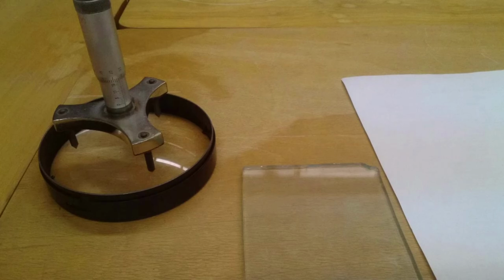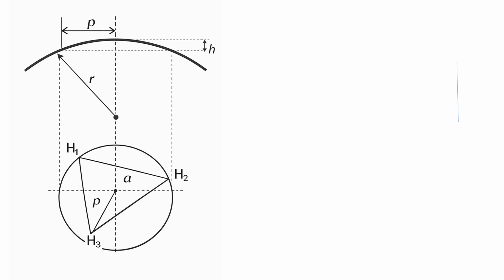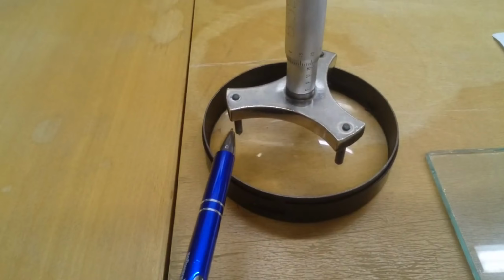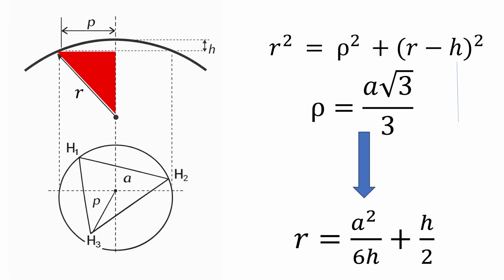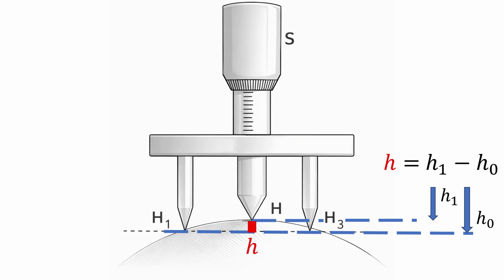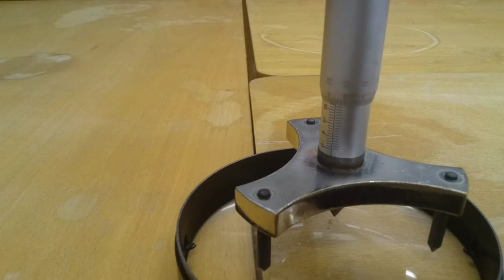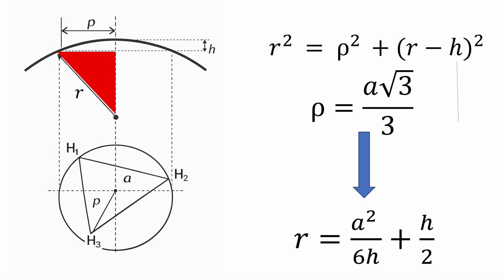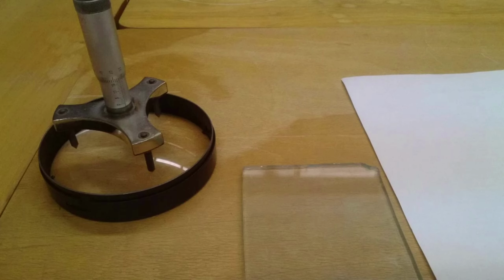How to Measure Radius of Curvature with a Spherometer (Step-by-Step Physics Tutorial)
Have you ever wondered how to measure the radius of a curved surface without knowing its center?
In this step-by-step physics tutorial, you’ll learn how to calculate the radius of curvature using a spherometer — with surprising precision. By measuring just a tiny height difference and applying simple geometry (including the Pythagorean theorem), we can determine the full radius of a spherical surface.
In this video, you will learn:
• How a spherometer works
• How to measure the height difference correctly
• How to determine the triangle distance
• How to calculate the radius using geometry
• How to read the spherometer scale accurately
This practical demonstration is perfect for students, physics enthusiasts, laboratory work, and anyone interested in precision measurement techniques.
If you’re studying optics, mechanics, or experimental physics — this method is essential knowledge.